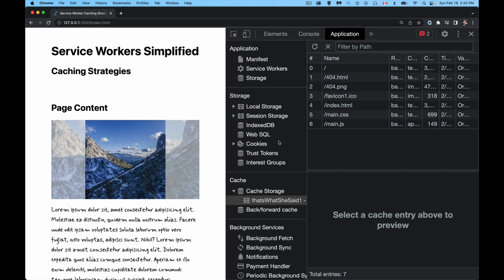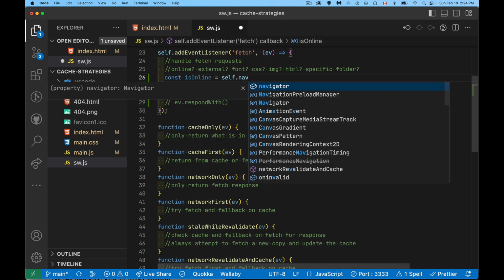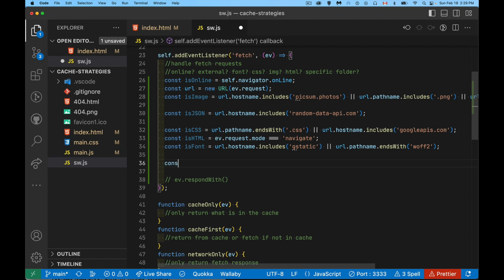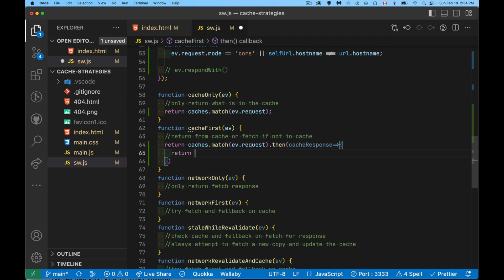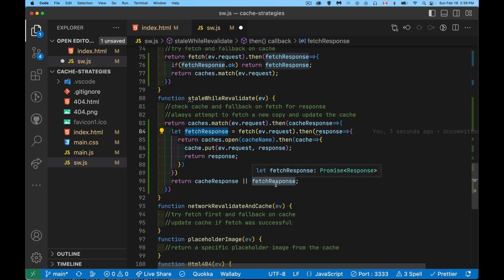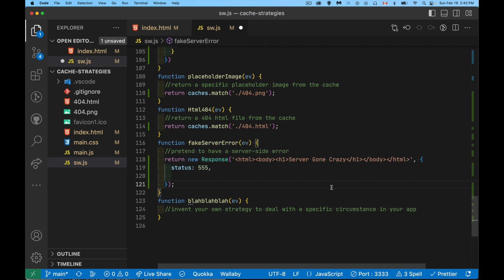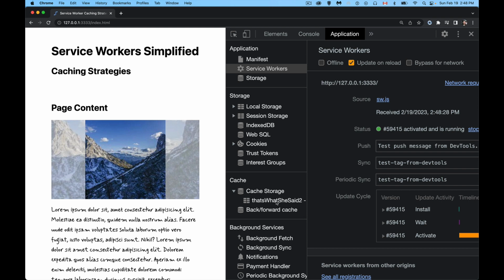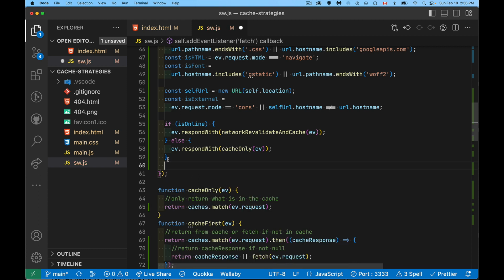Service Workers Simplified with Caching Strategies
This tutorial explains, in detail, how you can create caching strategies for your Service Worker and Progressive Web App to simplify writing the code that handles any situation for every file request. Create reusable functions that work for any website for handling your fetch requests and cache requests.